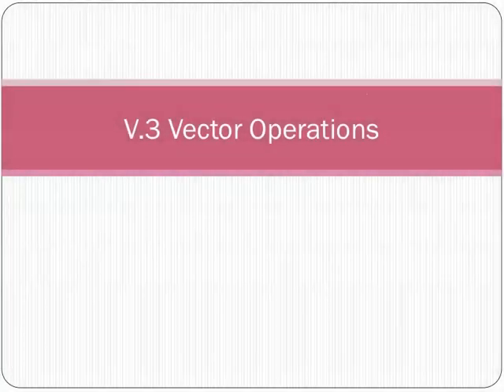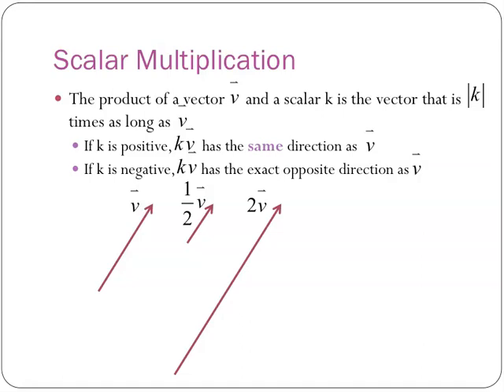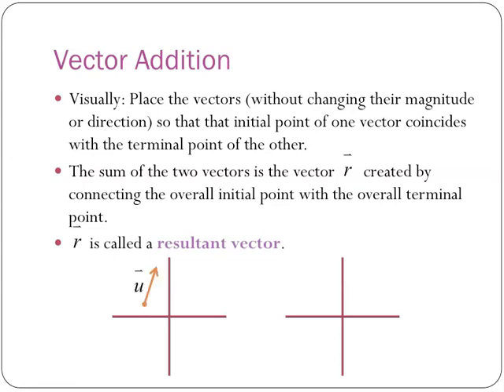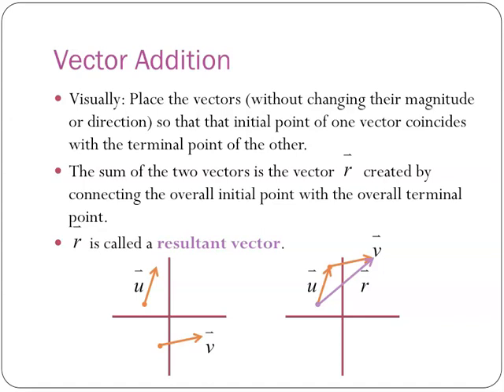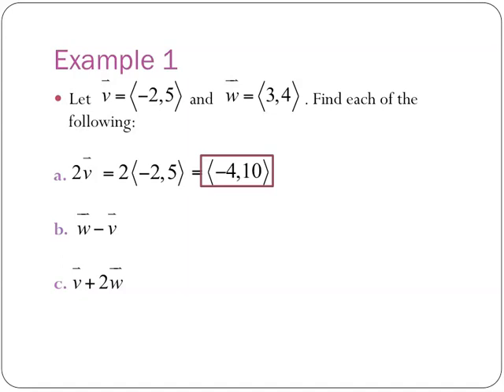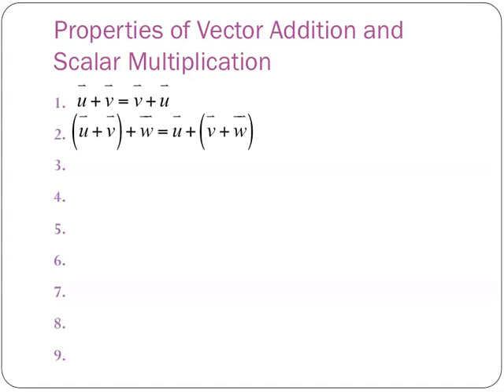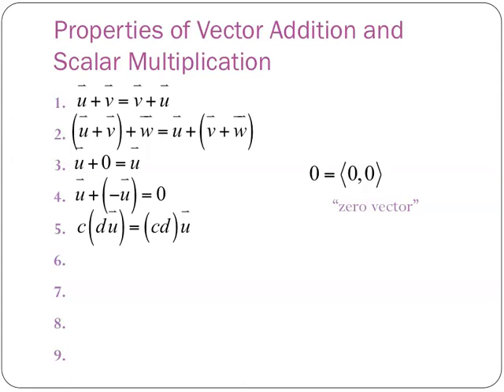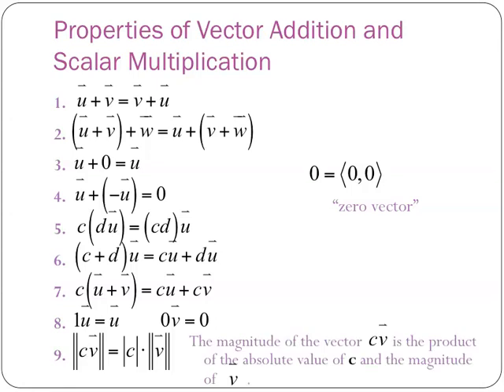V.3 Vector Operations